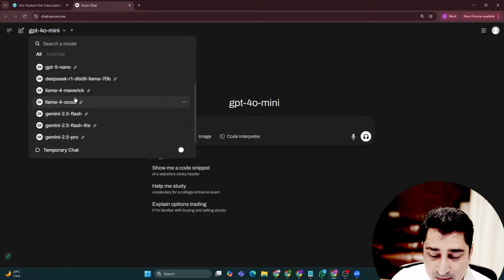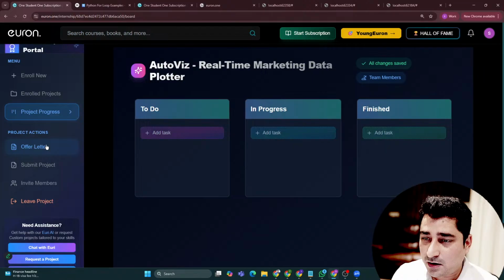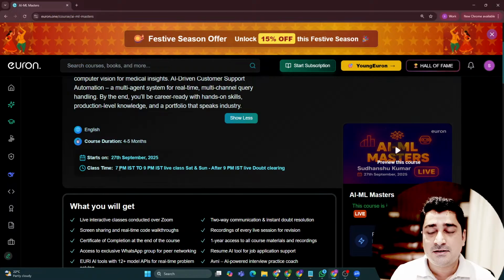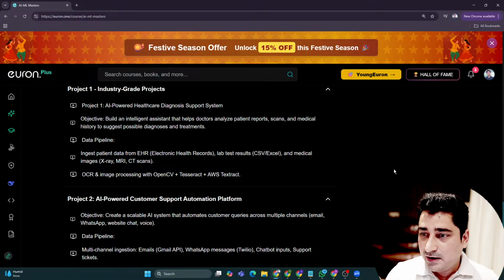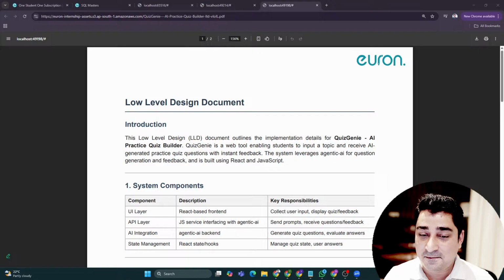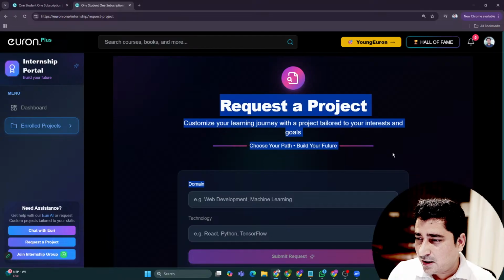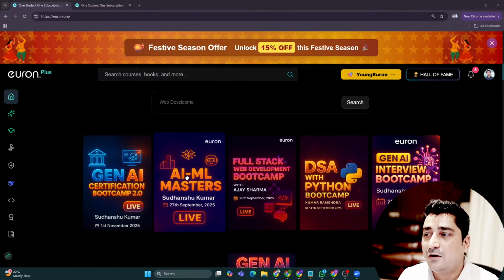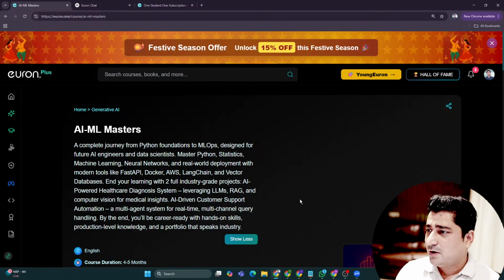AI ML Masters Induction session | Live Class